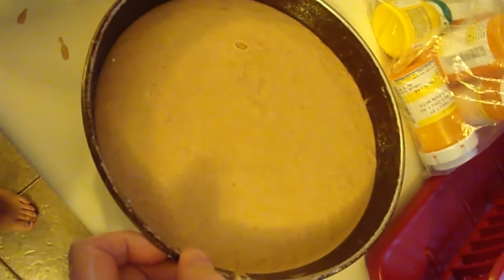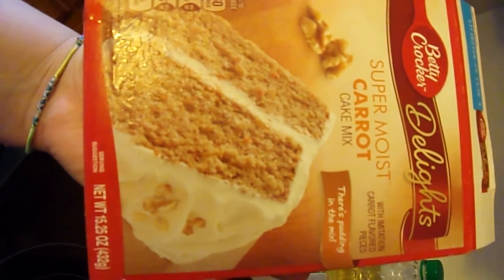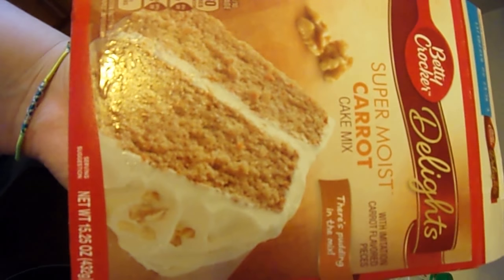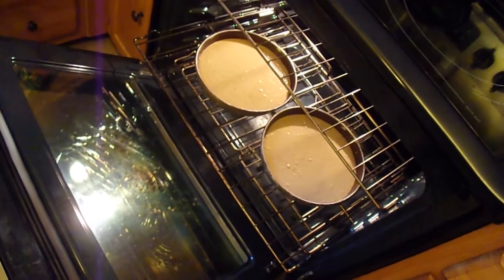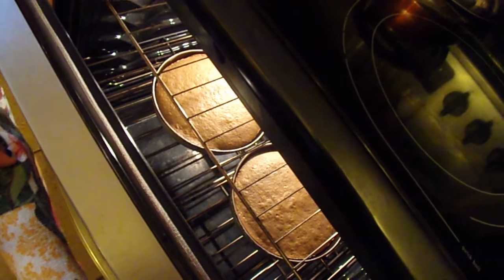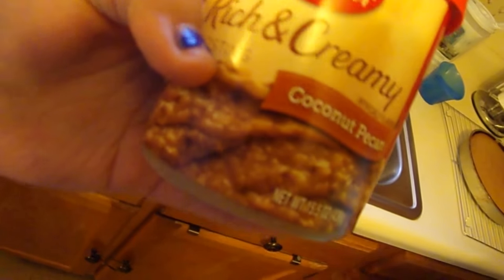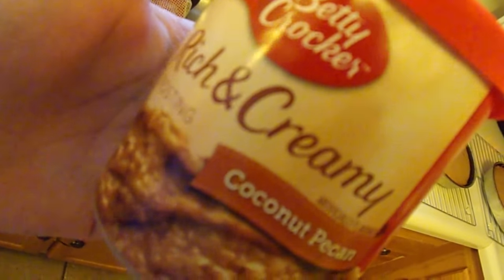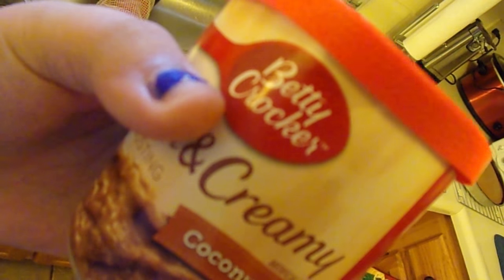How To Bake A CARROT CAKE